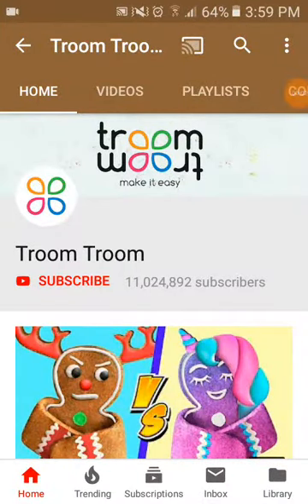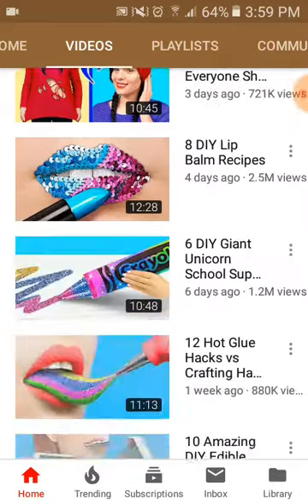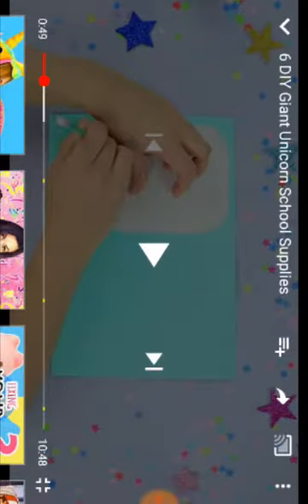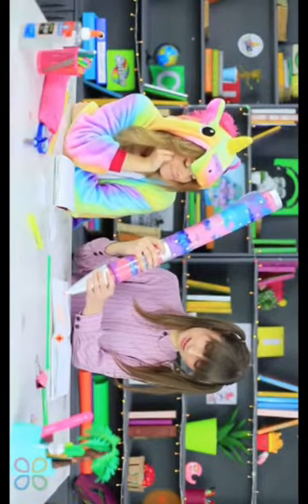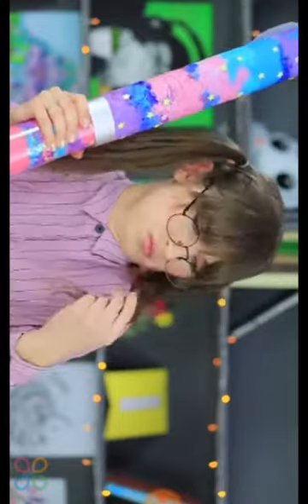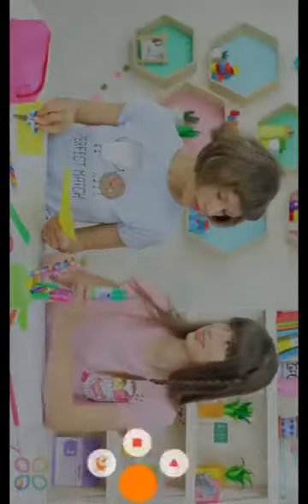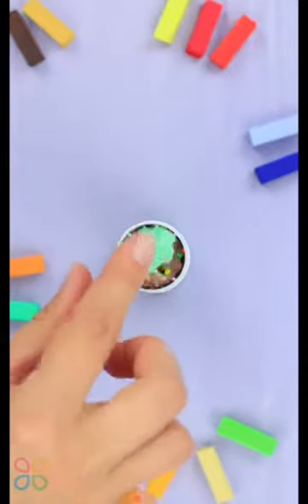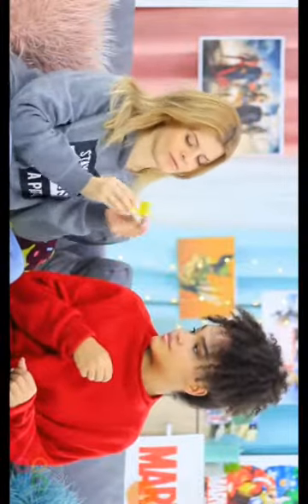Reacting to Troom Troom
Make sure to check out troom trooms videos!
Helloz guys! This is were you can find me!
Byez!